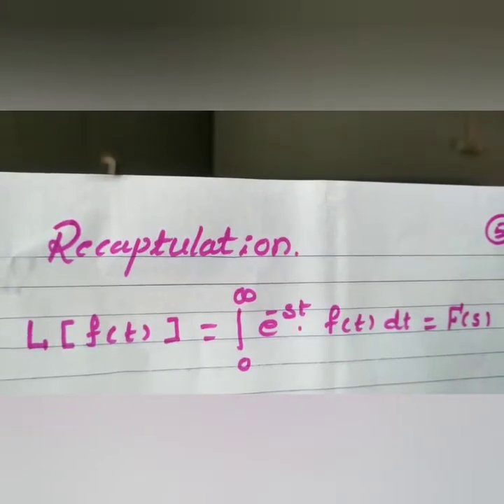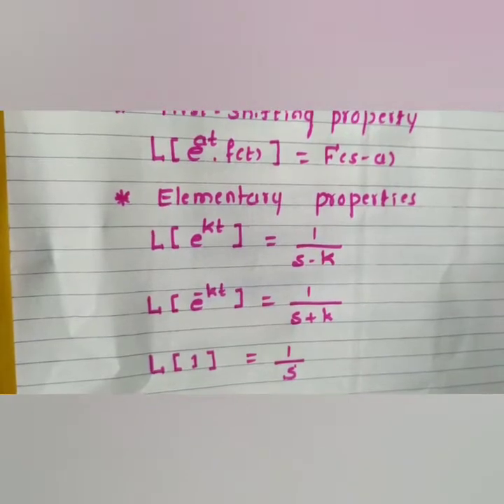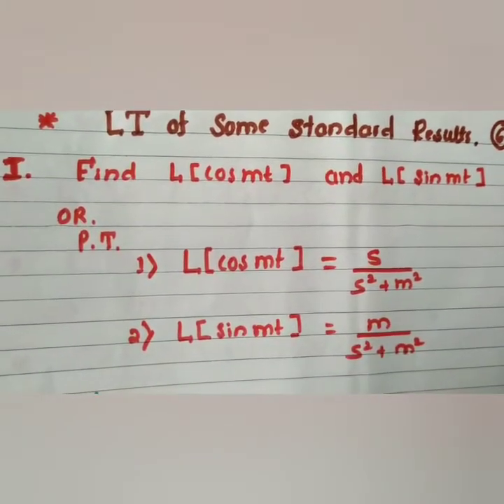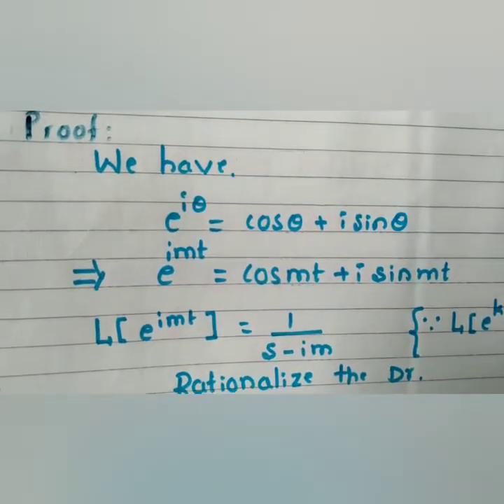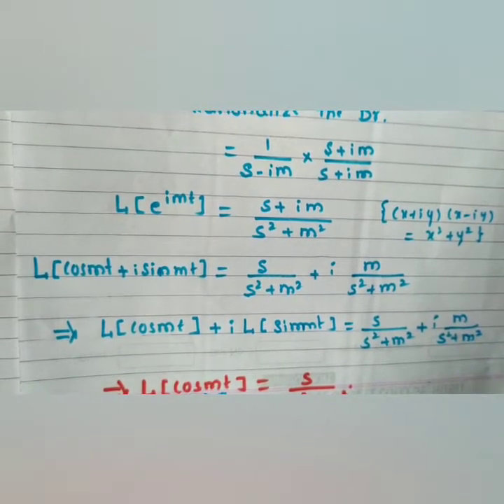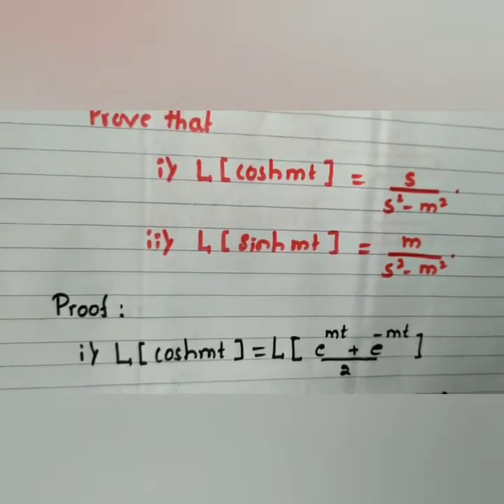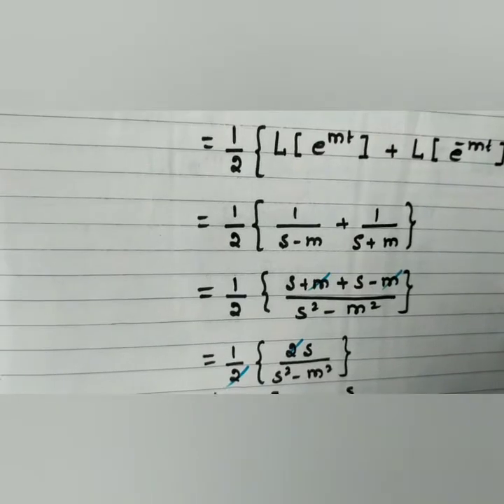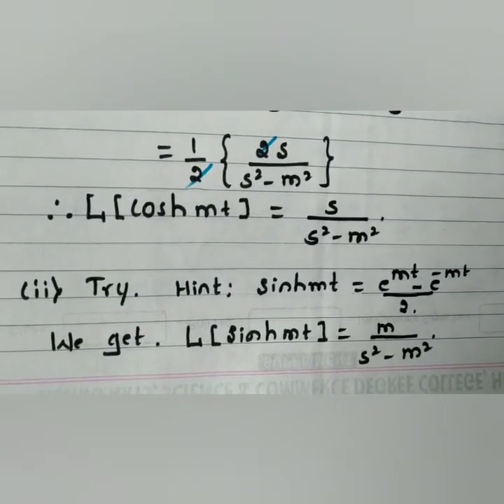KUD 5th sem mathematics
Laplace transform class 3